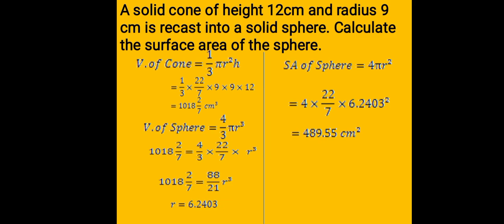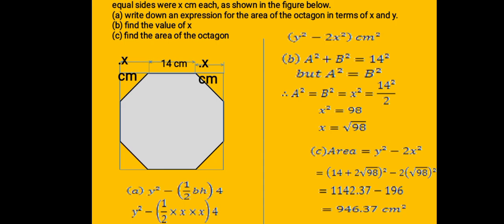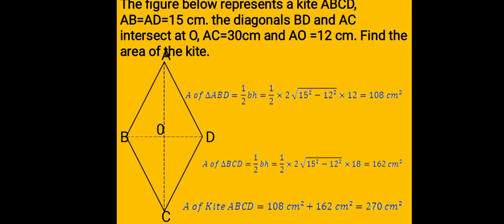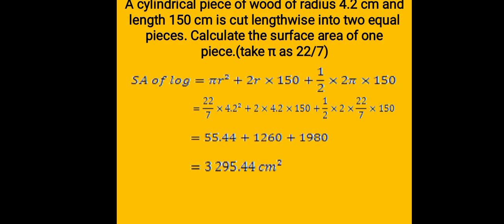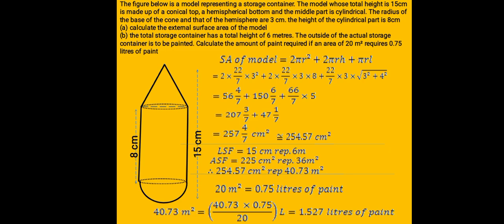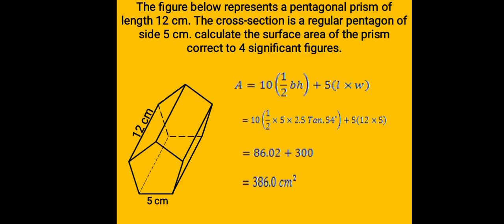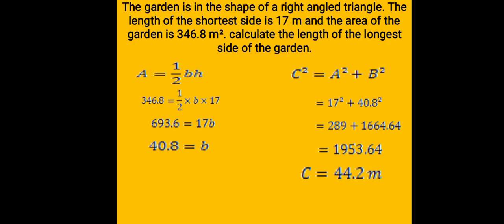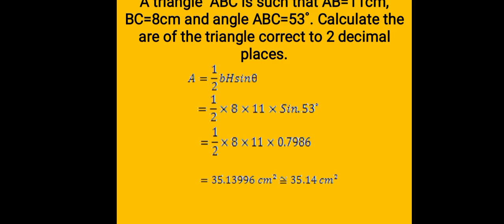KCSE maths past papers on Measurement:Area